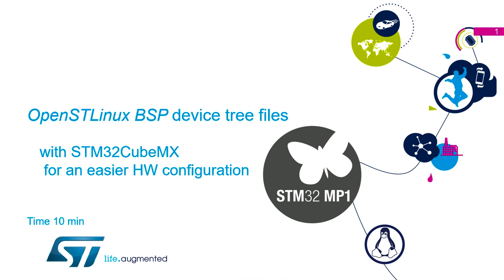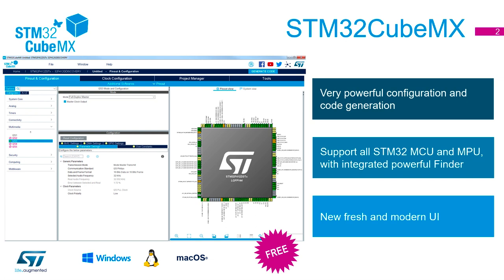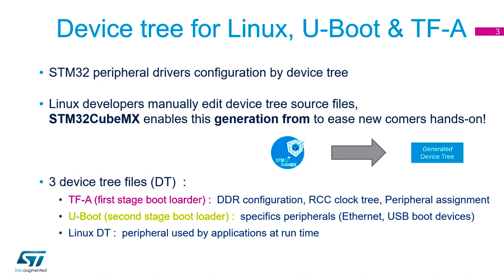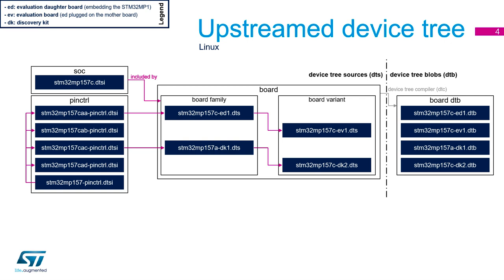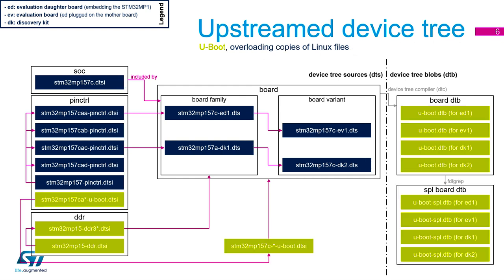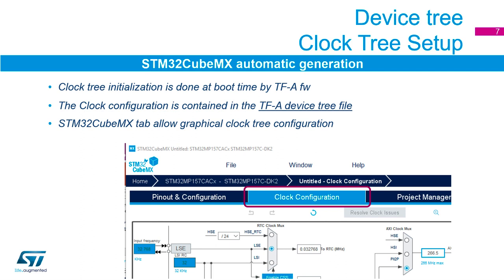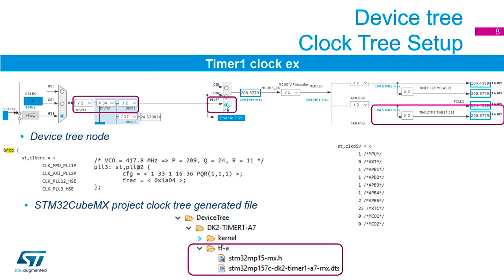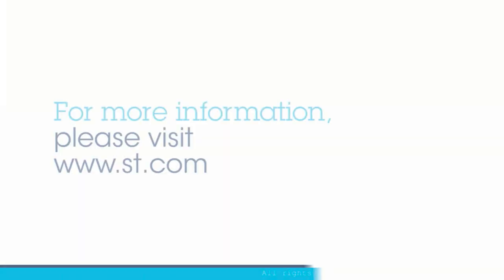STM32MP1 workshop - 8 OpenSTLinux BSP device tree - STM32CubeMX lab